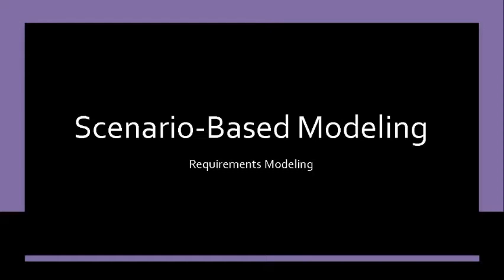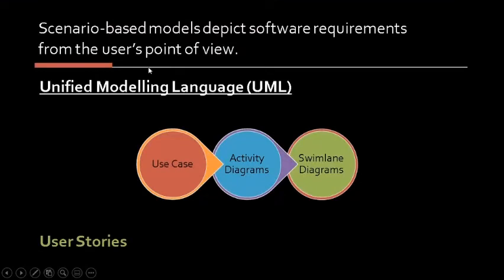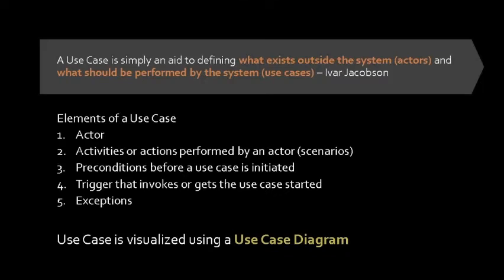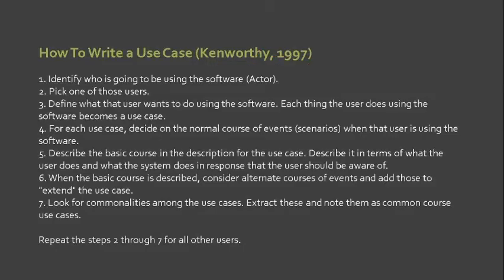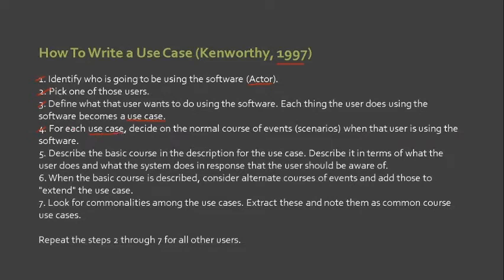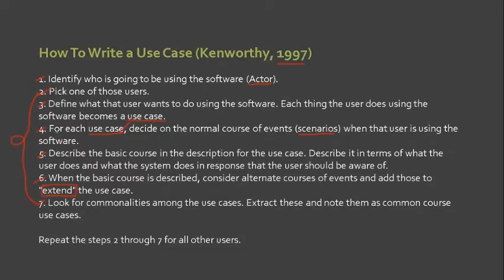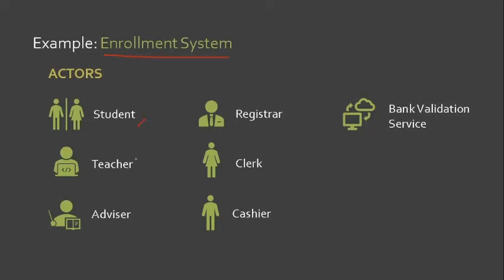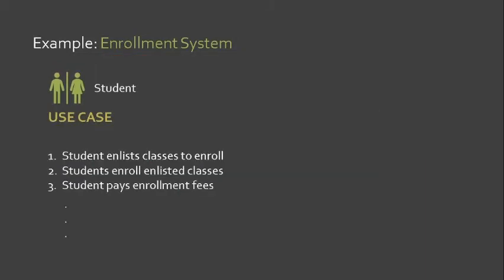7.1 Scenario-Based Modeling - Use Case Part 1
This video talks about the Scenario-Based Modeling.